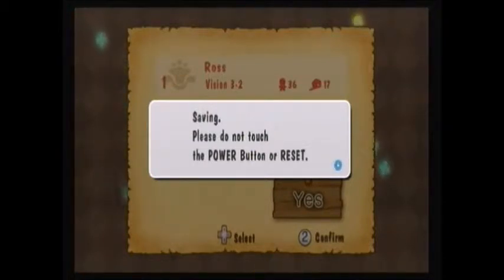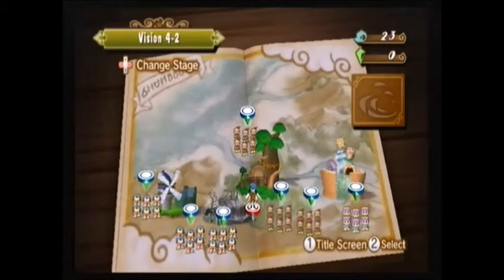Klonoa (Part 7, The Desperate Journey Home)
This is Klonoa, an wii game made and Publish by Namco Bandai. This is a remake of Klonoa: Door to Phantomile on the Playstation 1.